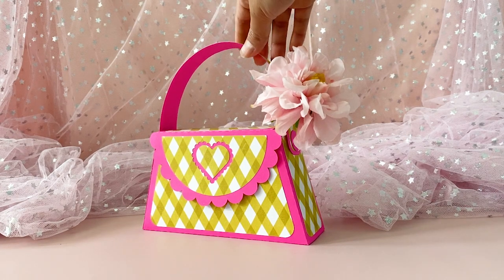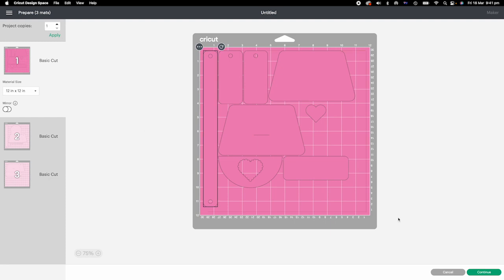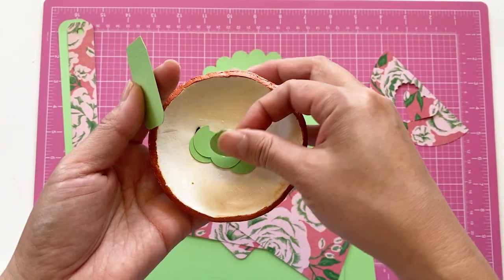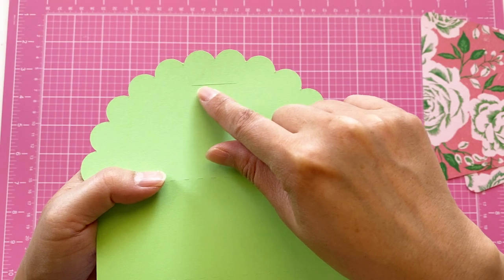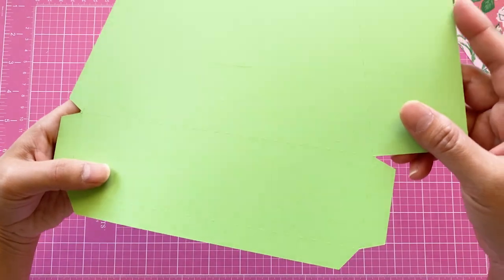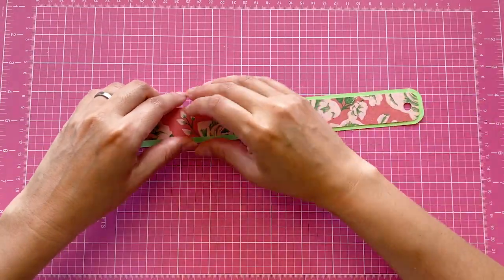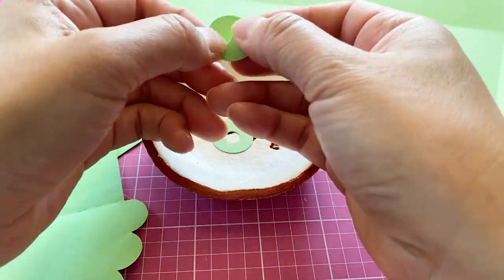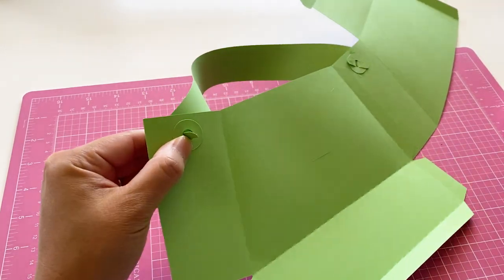FREE SVG download - Handbag favour box / gift box - digital files for Cricut and Silhouette Cameo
3D Paper craft - Handbag party favour box / gift box

✂️ Finished size
7” (W) X 2” (D) X 4.5” (H)

✂️ Supply used in the video:
65 lb light weight Card stock

🖥 SVG file for Cricut and Studio3 file for Silhouette Studio.

All elements fit in a 12X12 cutting mat. No scoring tools are required.

❤️ Any support is much appreciated. Likes, comments and subscriptions are my motivation, knowing that my designs bring joy to you.

🙏The only thing I ask respectfully not to share is the files (or file links) directly. It would break my heart to see my designs are claimed by others. It certainly discourages and hurts my creativity.